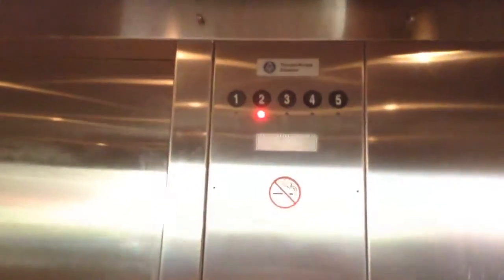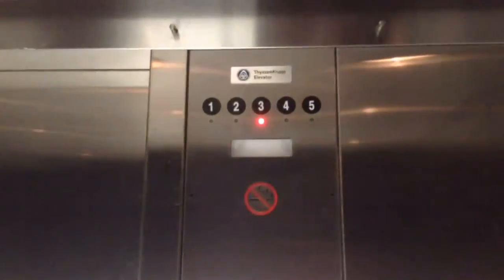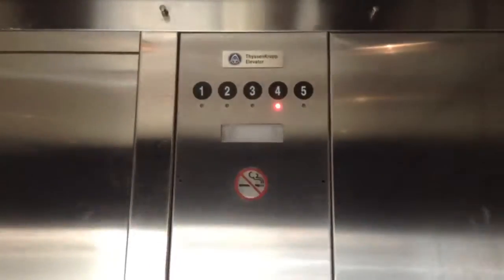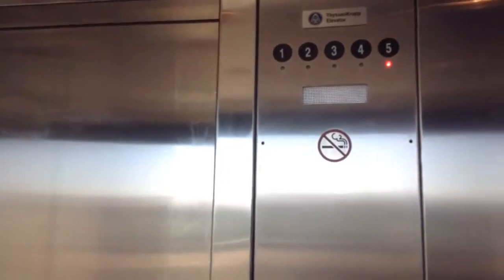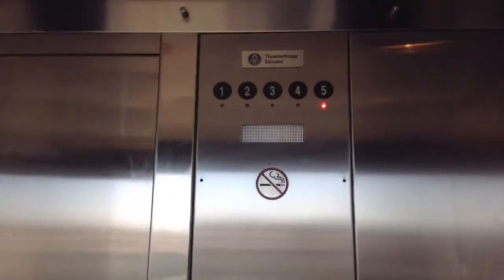ThyssenKrupp Oil-hydraulic (Car 2A) @ E. Parking Garage, Promenade Mall, Temecula, CA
This one ones greatest the other one but the speed is a little bit slower. I raced them both this one actually slower.